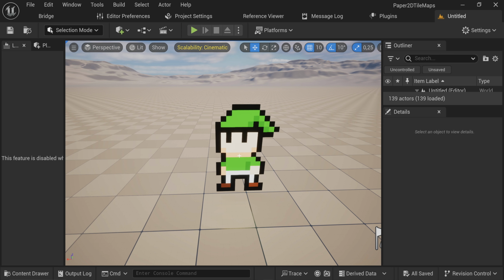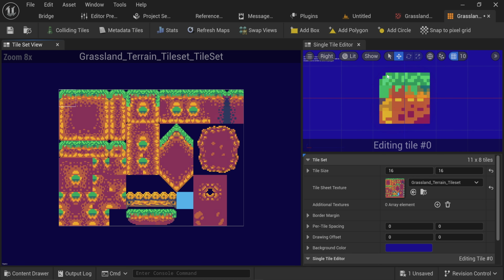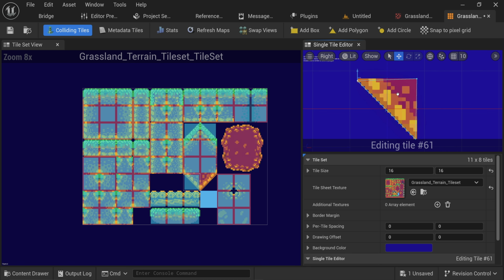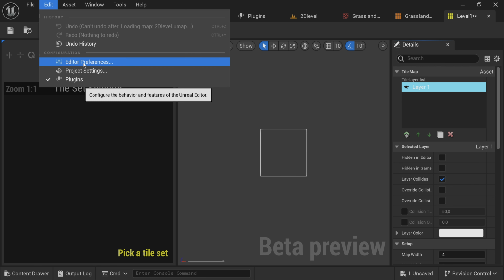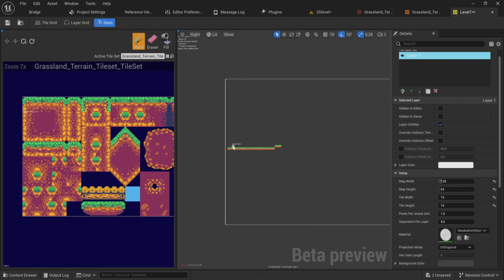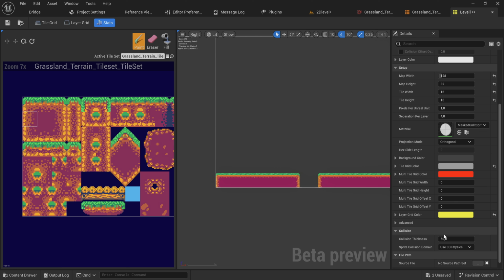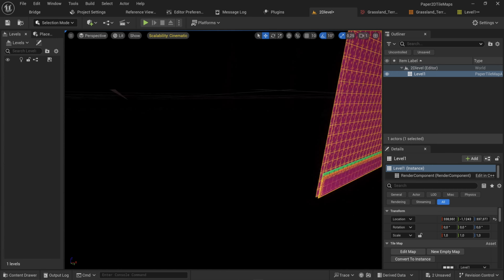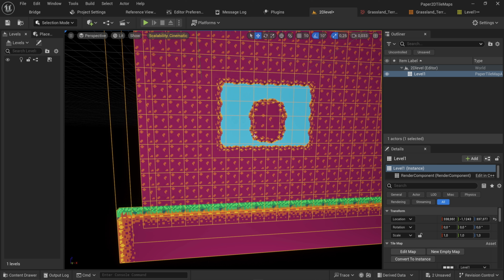Unreal Tilemaps - Unreal 2D Course #2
Unreal Can make 2D games!! well, it's not amazing for it but it certainly beats learning another enginge if you're already familiar with unreal and just want to make something 2D, or better yet, make something with a mix of 2D and 3D, that's where this really shines! In this course we'll go over the basics to get you familiar with how so start working with Paper2D and a little bit of PaperZD.